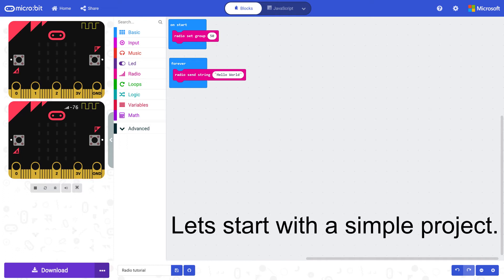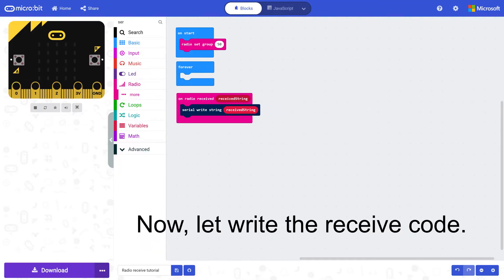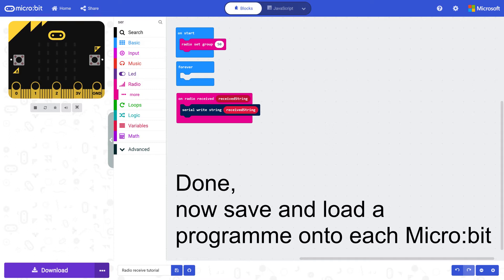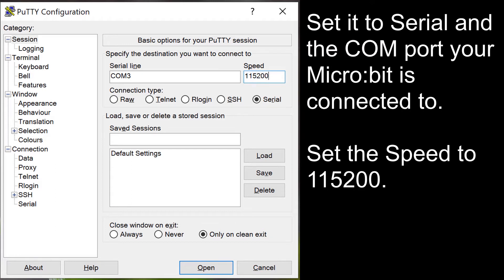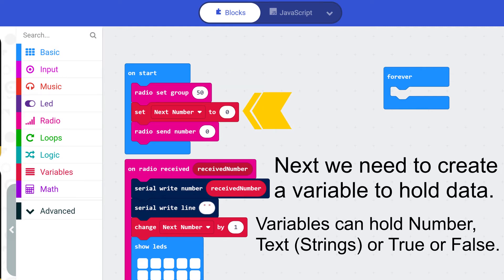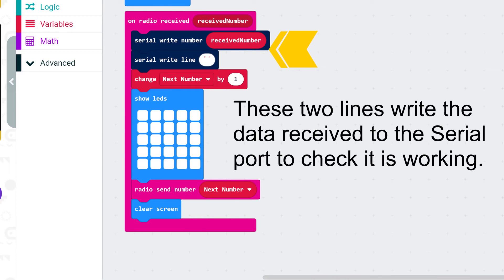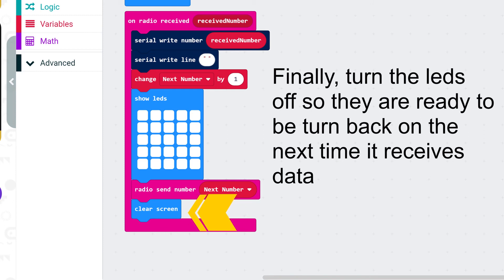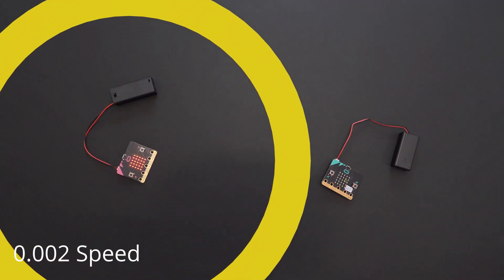How to use the Radio function on BBC Micro:bit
Tutorial on how to use both 1 way and 2 way radio on the BBC Micro:bit. Simple tutorial with animation and explanation of the code for each programme.

With both a voice over and text on screen it is accessible to everyone.